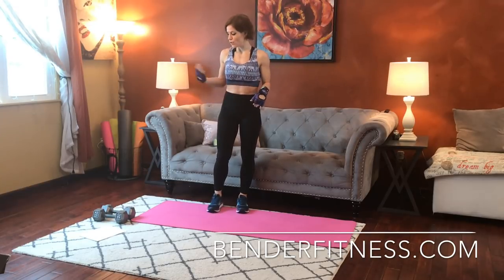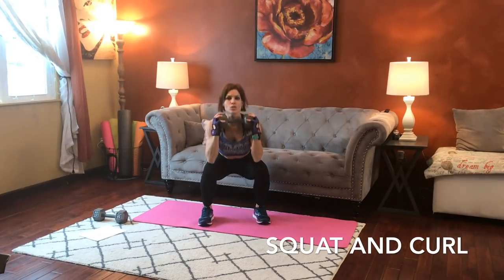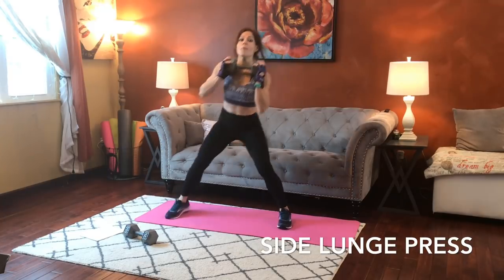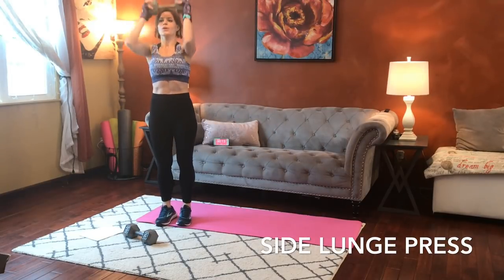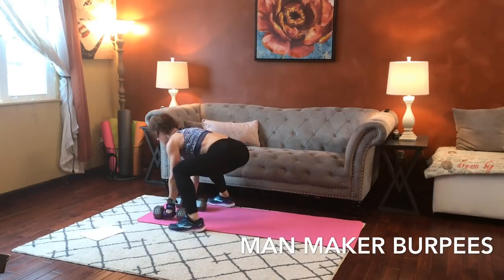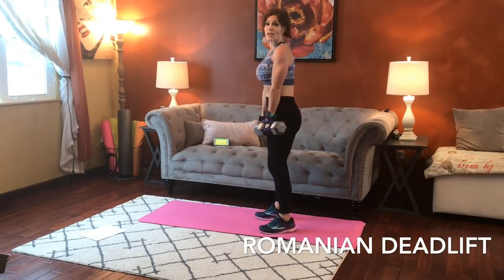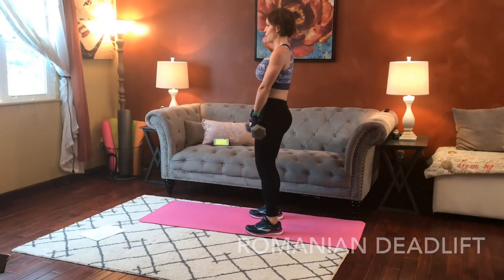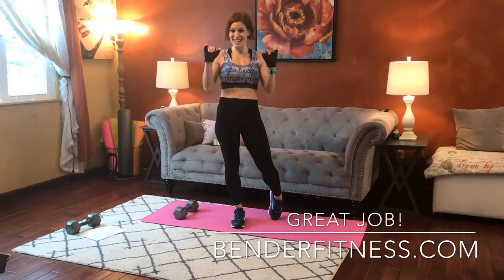Fast Total Body Dumbbell Workout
Grab some dumbbells for this quick, Total Body Workout.
Always consult your physician before trying this or any other exercise program.

1. Squat and Curl
2. Bent Over Row
3. Side Lunge Press-Right
4. Side Lunge Press-Left
5. Russian Twist
6. Man Maker Burpee
7. Tricep Extension
8. Romanian Deadlift
9. Runner’s Lunge Lift-Right
10. Runner’s Lunge Lift-Left

Repeat 1-3X